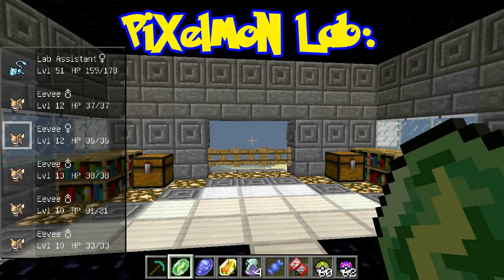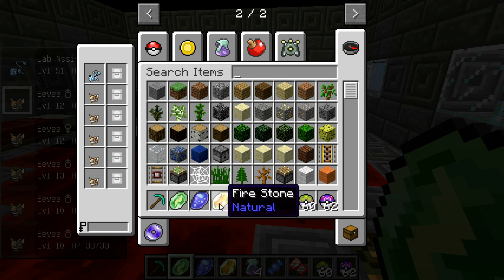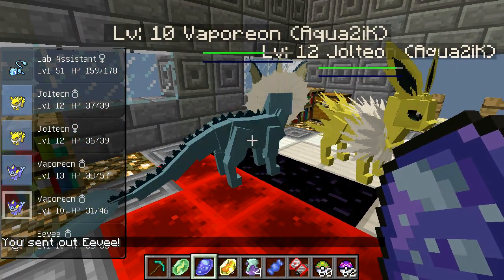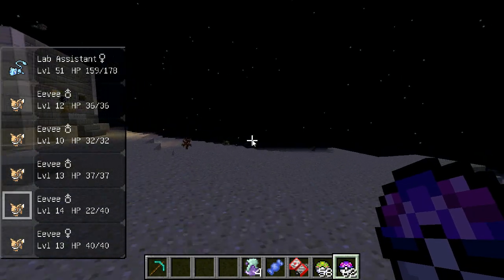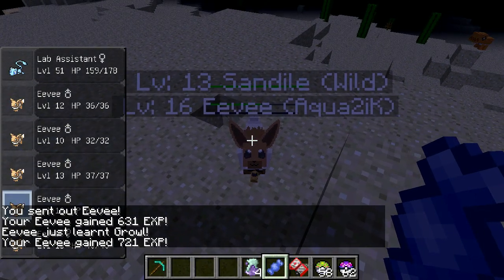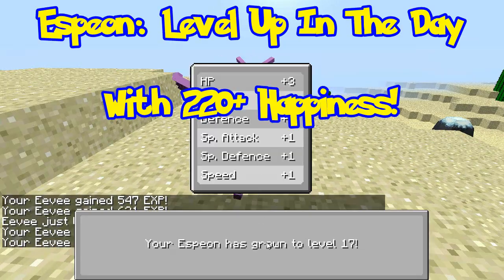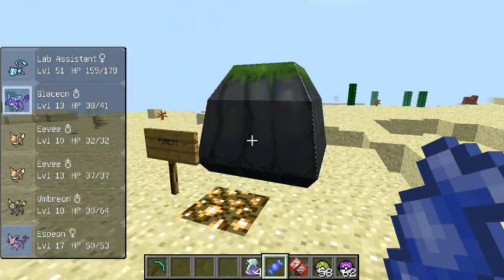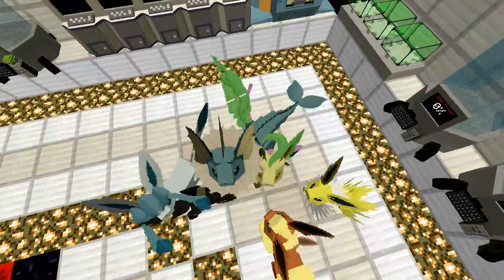Pixelmon Lab: How To Evolve Eevee Into All Eeveelutions! (Minecraft Pokemon Mod)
Pixelmon Lab: How To Evolve Eevee Into All Eeveelutions! Pixelmon Lab is a series where I give several tutorials on all aspects of the Pixelmon mod for Minecraft. In this episode I demonstrate how to evolve eevee into flareon, jolteon, vaporeon, umbreon, espeon, glaceon, and leafeon!